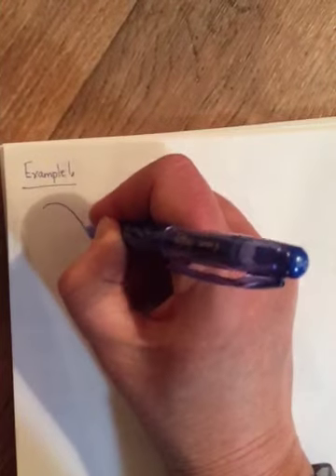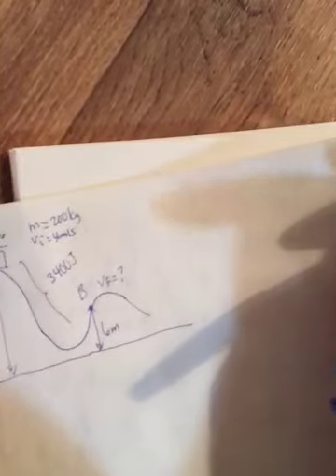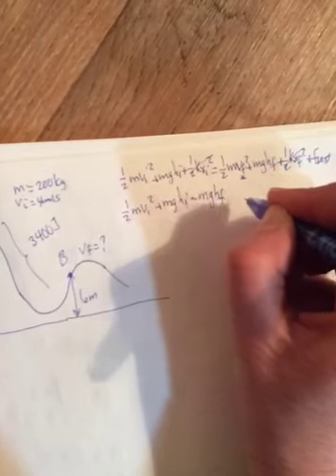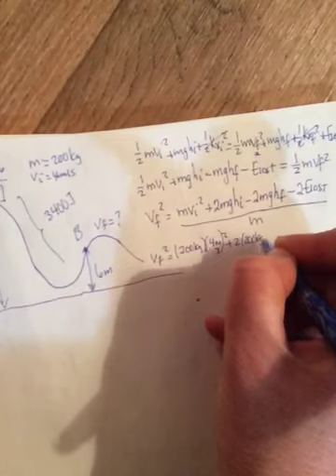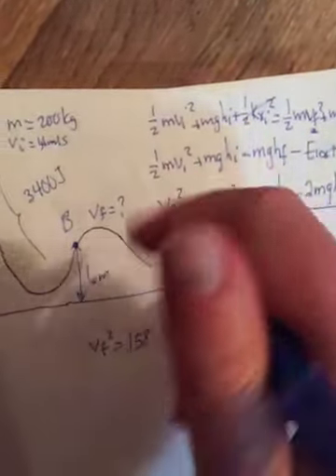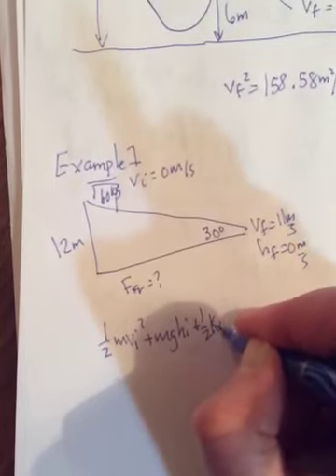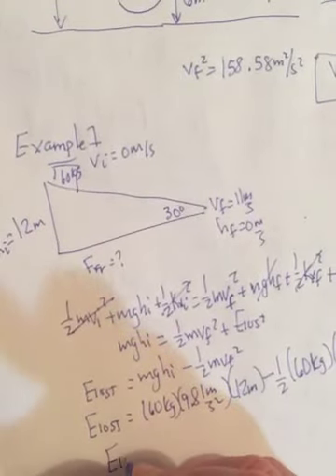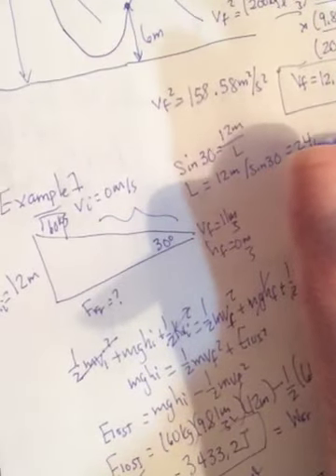Physics 11 Conservation of Energy Examples with Friction